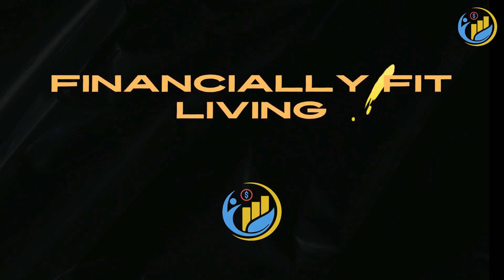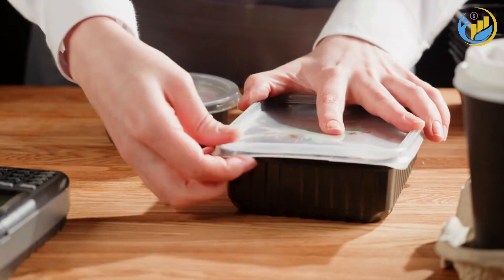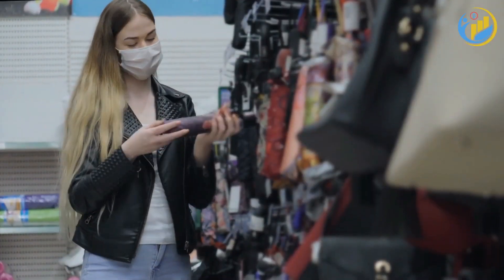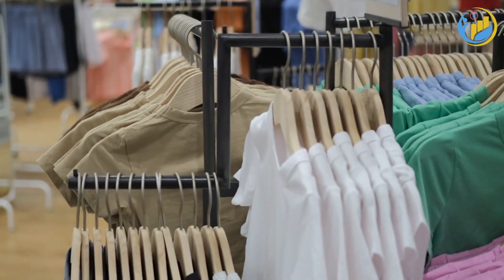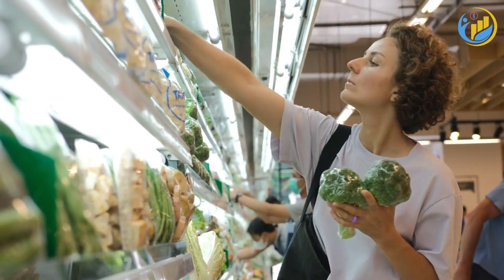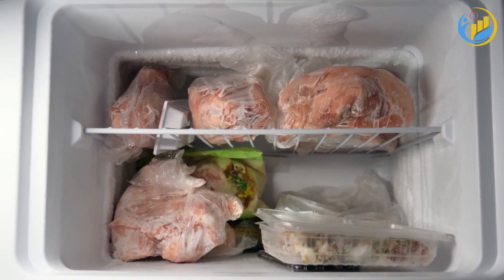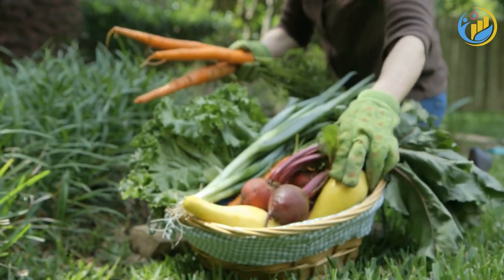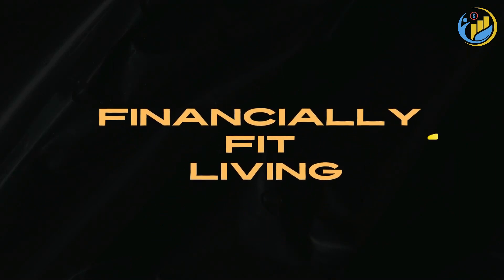How to Save Money on Groceries and Still Eat Healthy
In this video, titled "Ultimate Guide: Saving Money on Groceries Like a Pro," I will reveal the secrets and strategies that will transform your grocery shopping experience and help you become a pro at saving money.

Are you tired of overspending on groceries? Do you want to learn practical and effective ways to cut down your grocery bill without compromising on the quality of your meals? Look no further! In this comprehensive guide, I'll provide you with 10 essential tips that will revolutionize the way you approach grocery shopping.

Throughout the video, I'll delve into a wide range of proven techniques and expert strategies that will empower you to make smarter choices and stretch your grocery budget further than ever before. From savvy meal planning and strategic couponing to taking advantage of store discounts and purchasing in bulk, I'll cover it all.

You'll discover the art of navigating the aisles like a pro, identifying the best deals, and making informed purchasing decisions. I'll also share insights on how to avoid common pitfalls and temptations that can lead to overspending.

Join me on this journey to unlock the secrets of saving money on groceries. Whether you're a budget-conscious individual or a family looking to reduce expenses, the tips and tricks shared in this video are applicable to everyone. Together, we'll explore practical strategies that will make a significant impact on your financial well-being.

By the end of this video, you'll have a newfound confidence in your ability to shop smart and save money on groceries without sacrificing quality or variety. So, get ready to supercharge your savings and take control of your grocery budget!